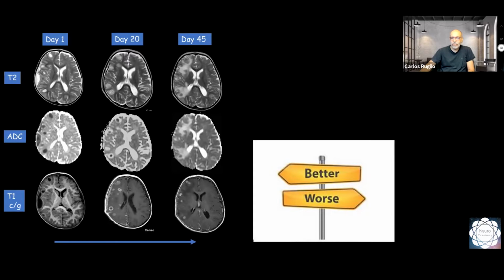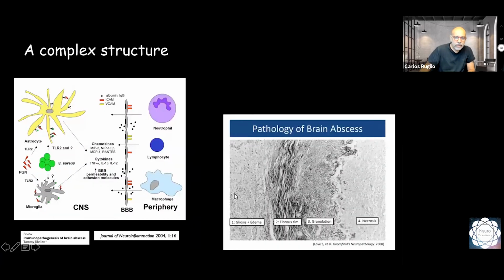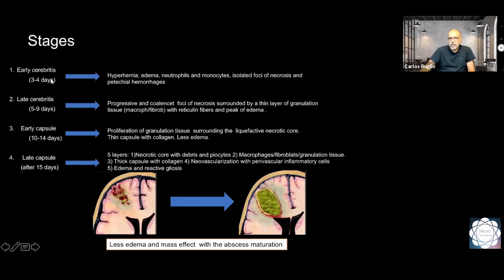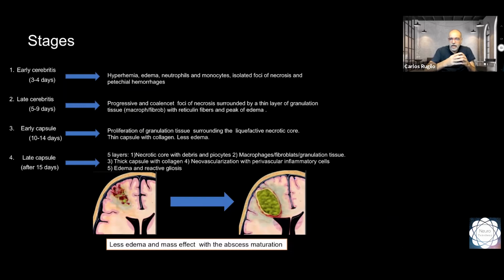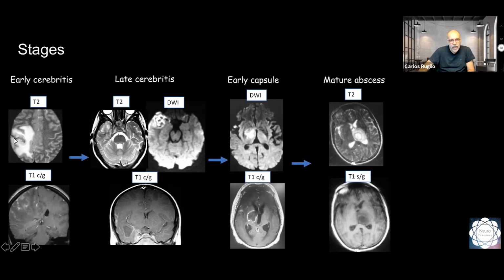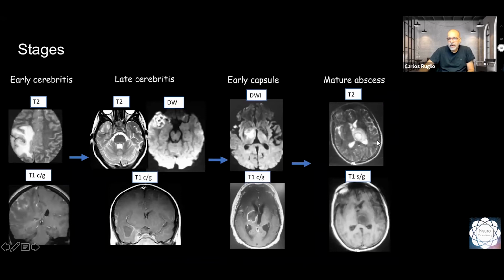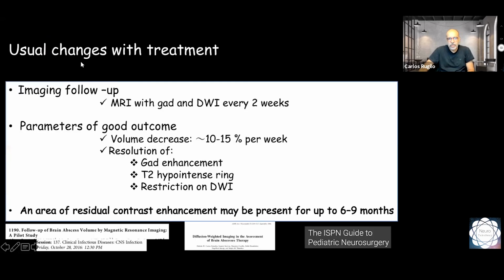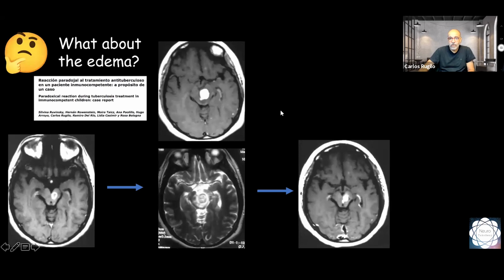Better or worse? Solution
Hello everyone!
here's my latest video with the "Better or worse?" solution